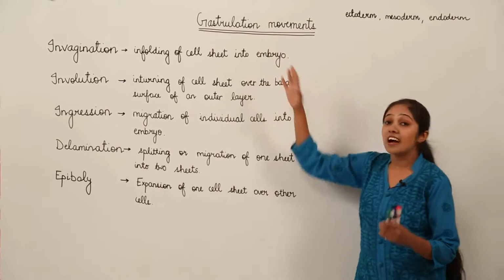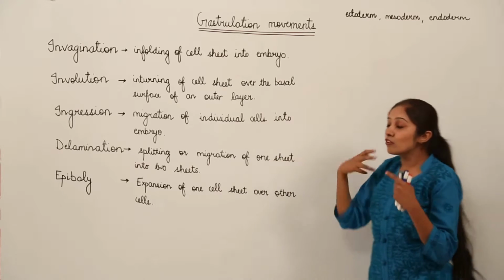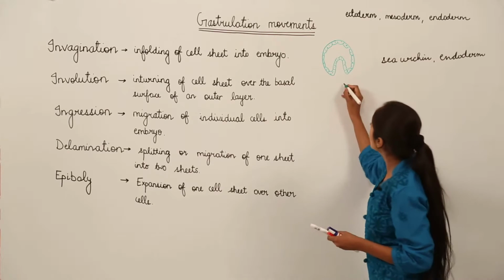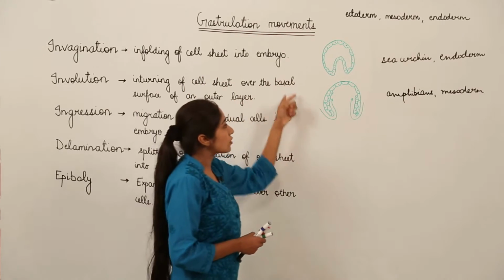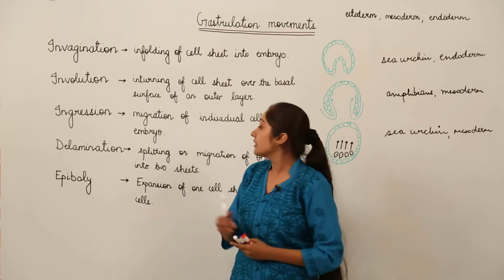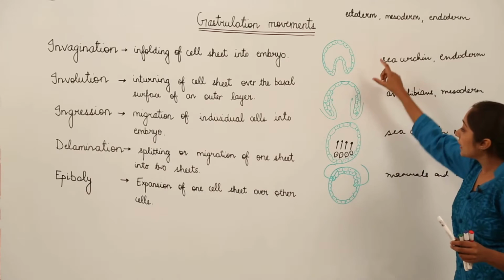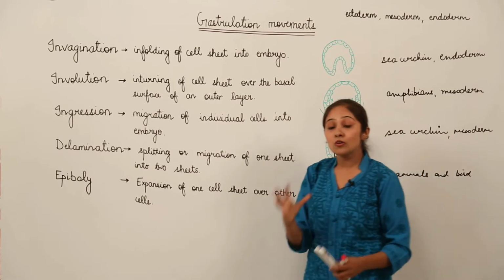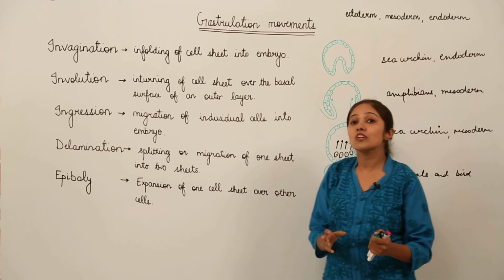Best CBSE Class 10th I Biology I Chapter 12 I Reproductive System | gastrulation movements l L176